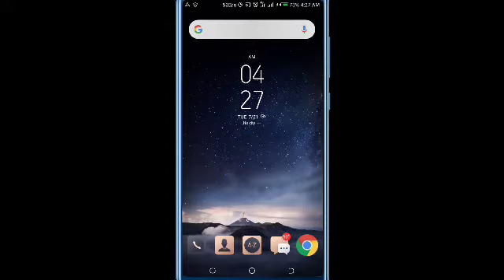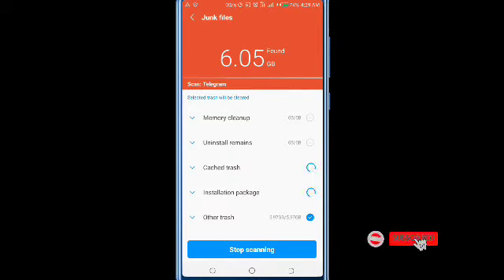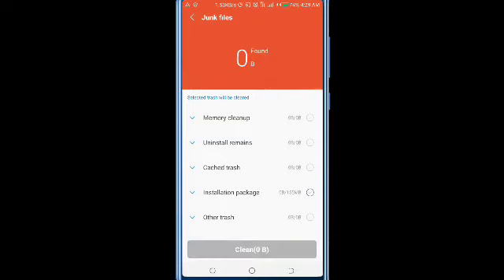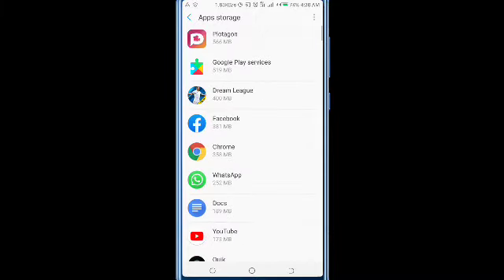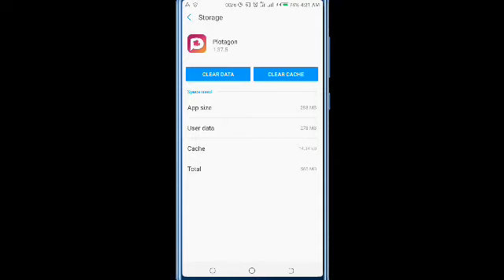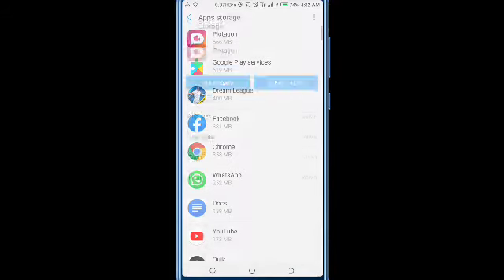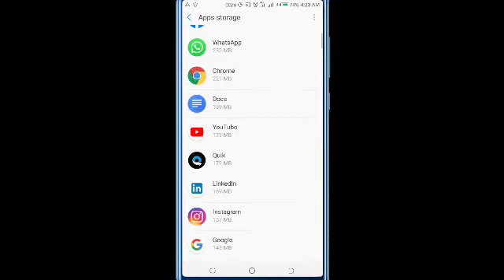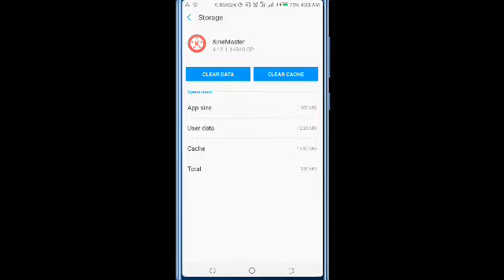How to create extra space on your internal memory on your android smartphone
Hi! Welcome to another tutorial video.

Are you having difficulties installing a new application from Google playstore on your android? Or you need to collect some important files but your inbuilt storage is filled up?

Here is a tutorial on how to free up some spaces.

I. This tutorial you will learn how to create up to 1gig space on your already filled inbuilt memory.

If you tried it out already, do well to share the amount of space you were able to create.